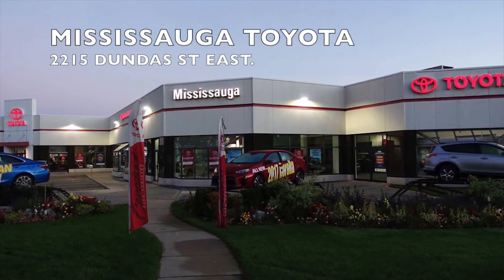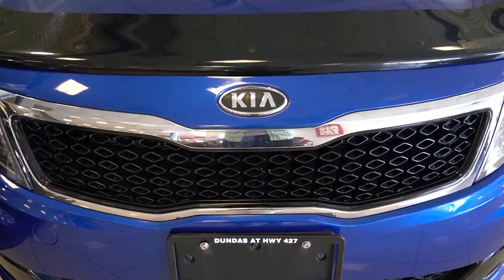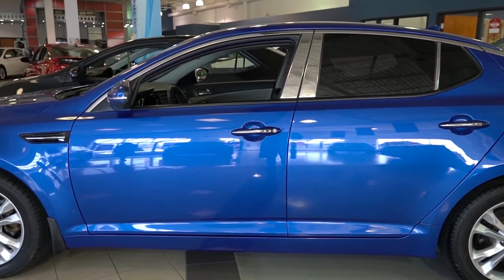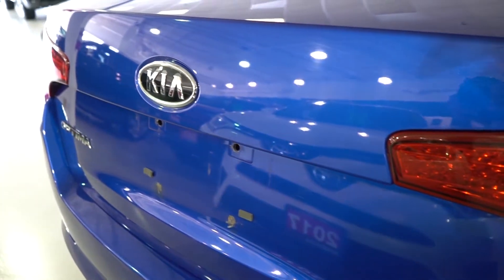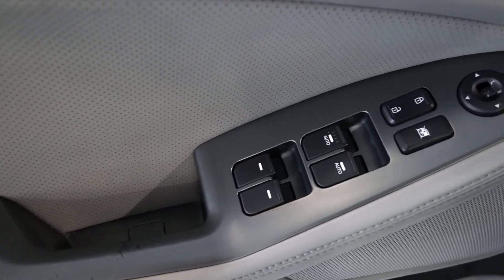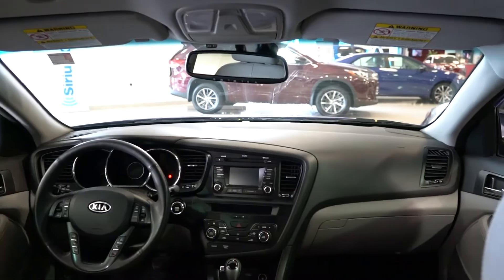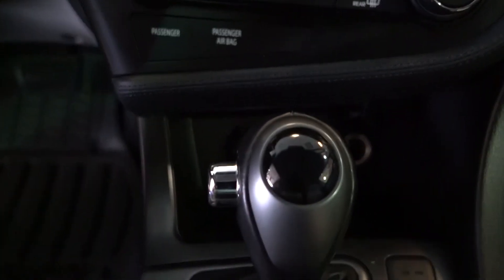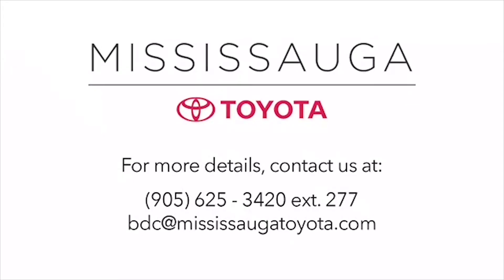2012 Kia Optima EX+ Stock # J8753B Mississauga Toyota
This is a 2012 Kia Optima EX+ model

2215 Dundas St. East
Mississauga, Ontario
L4X 2X2

Category
Autos & Vehicles
License
Standard YouTube License
Category
Autos & Vehicles
License
Standard YouTube License
Category
Autos & Vehicles
License
Standard YouTube License
Category
Autos & Vehicles
License
Standard YouTube License
Category
Autos & Vehicles
License
Standard YouTube License
Category
Autos & Vehicles
License
Standard YouTube License
Category
Autos & Vehicles
License